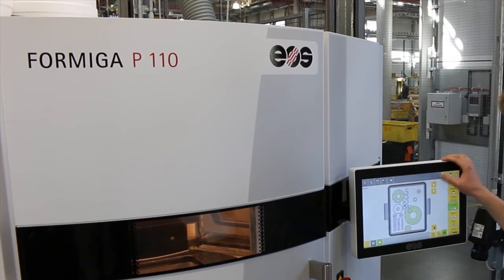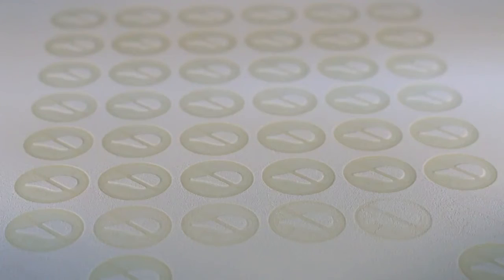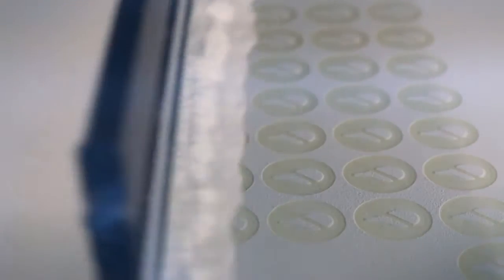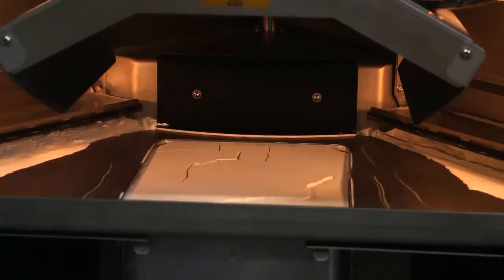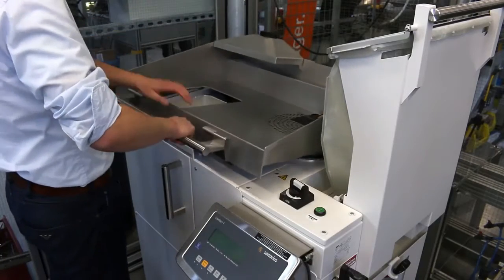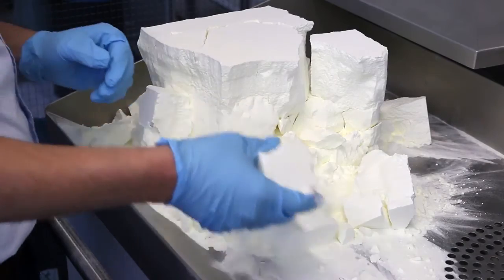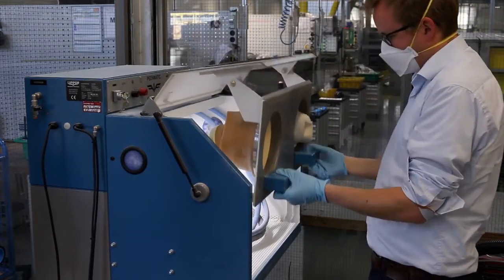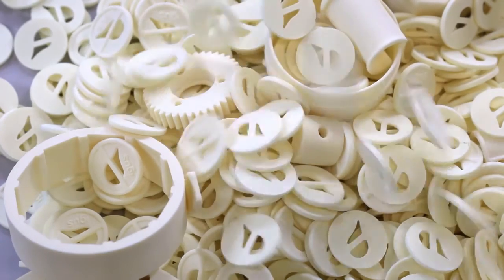3D Printing Powder: SLS Polymer Technology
3D printing is a great option for those with unique requirements or applications that require custom parts. At igus®, we offer our 3D Printing Service for wear parts, including bearings, gears, grippers, racks, and more.